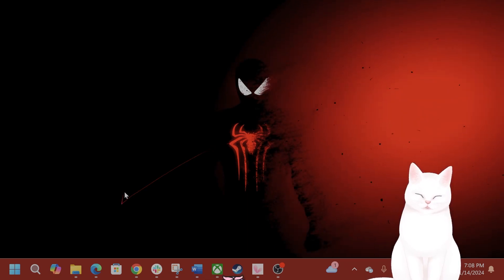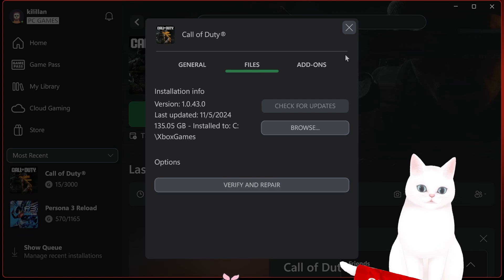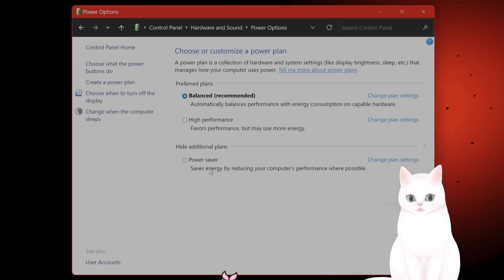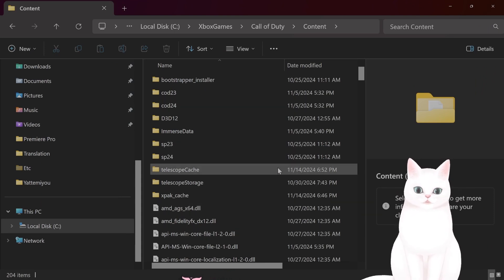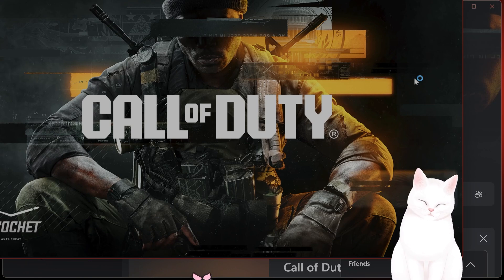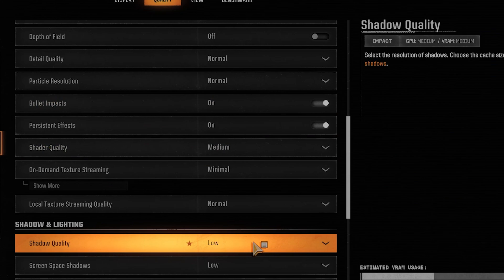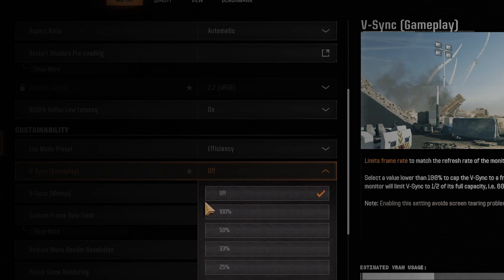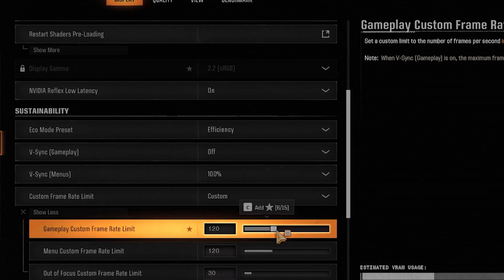How to Lower Lag on COD:Black Ops 6 (bo6) for PC (GAMEPASS/STEAM)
Are you frustrated by lag when playing Black Ops 6? In this video, I'll walk you through the best methods to reduce lag in Black Ops 6, from adjusting in-game settings to optimizing your connection for smoother gameplay. Whether you're dealing with input lag, slow response times, or general lag issues, these tips will help you get back to enjoying your game without interruptions. Say goodbye to annoying lag and experience Black Ops 6 the way it was meant to be played!

Chapters:
0:30 - Windows Settings
3:57 - In-Game Graphic Settings